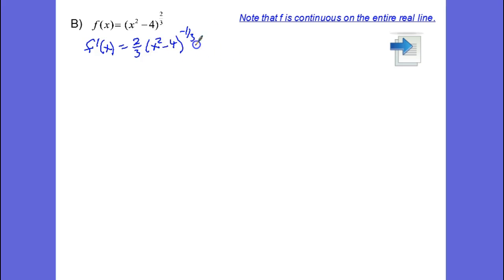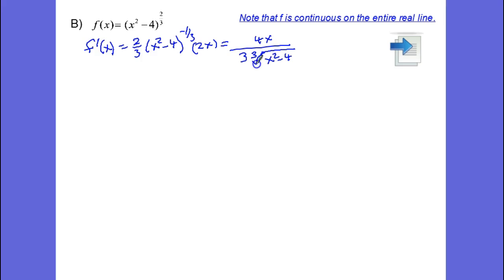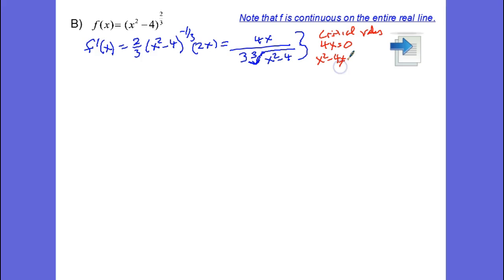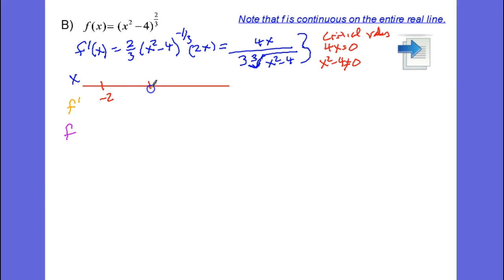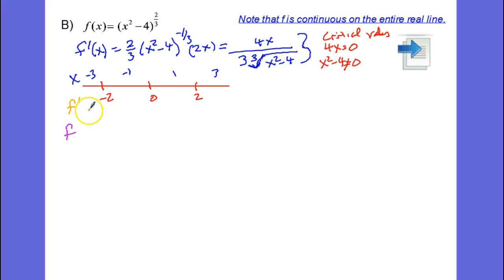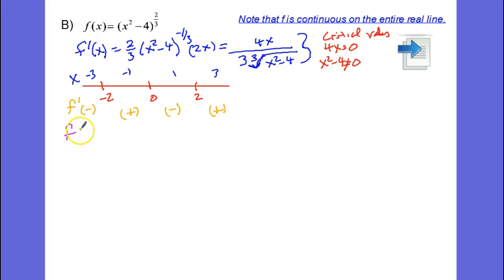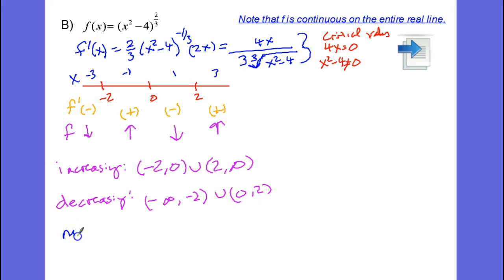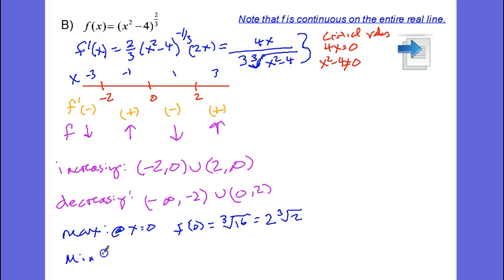Lesson 3.5 (Ex. 1, B)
Example 1.B: Analysis of increasing/decreasing, min/max via 1st Derivative Test